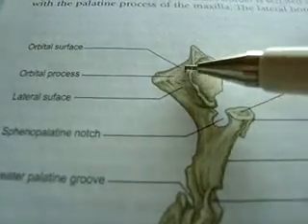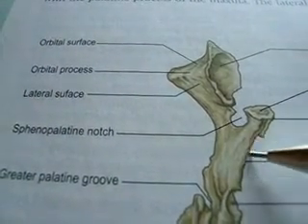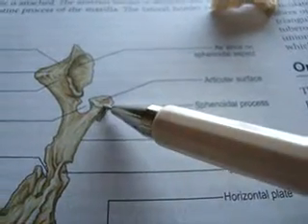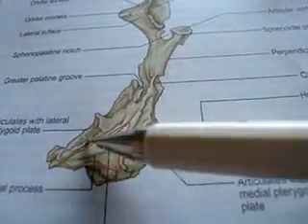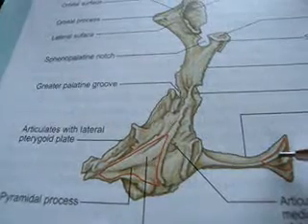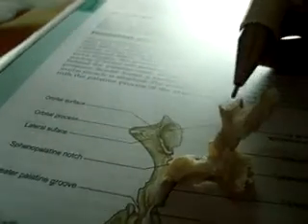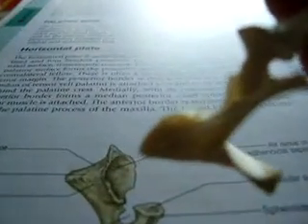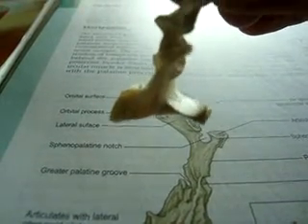palatine bone.MPG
Brief overview of palatine bone